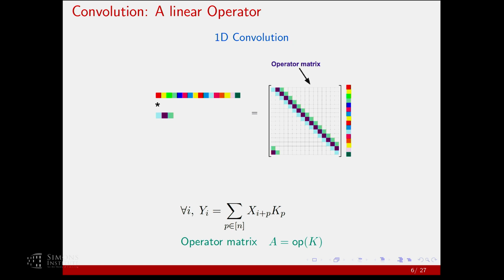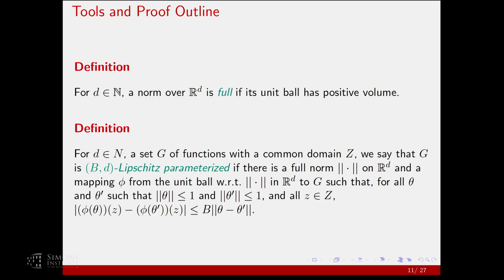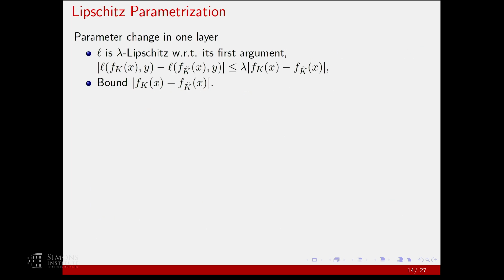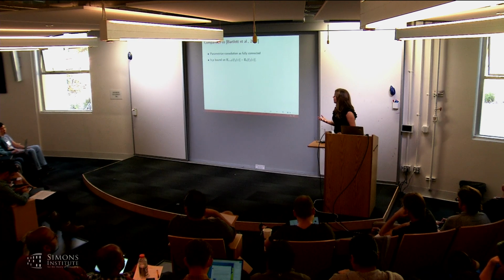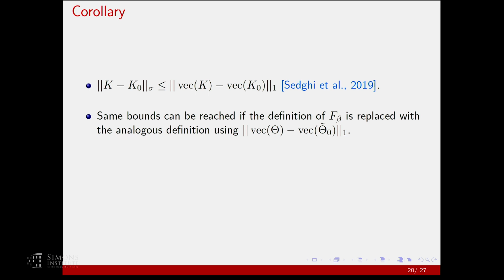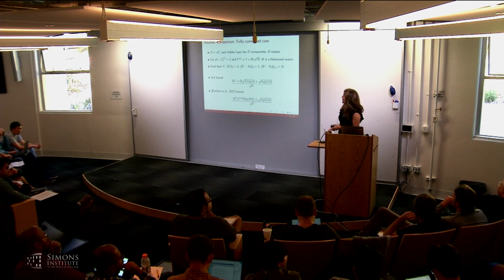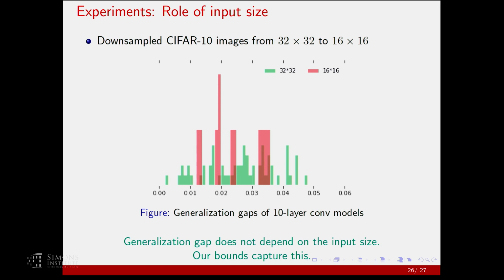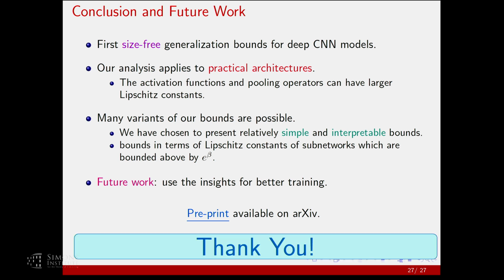Size-free Generalization Bounds for Convolutional Neural Networks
Hanie Sedghi (Google Brain)
Frontiers of Deep Learning